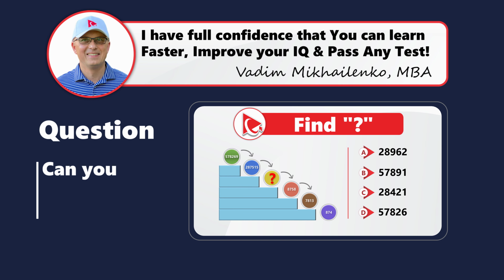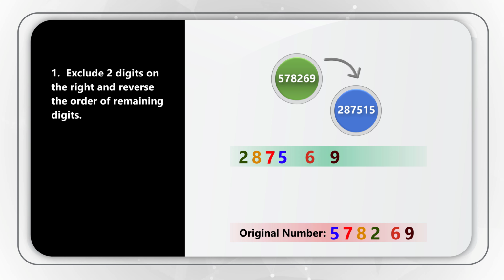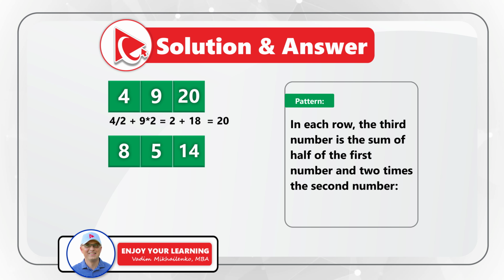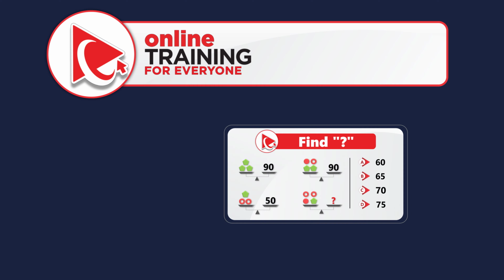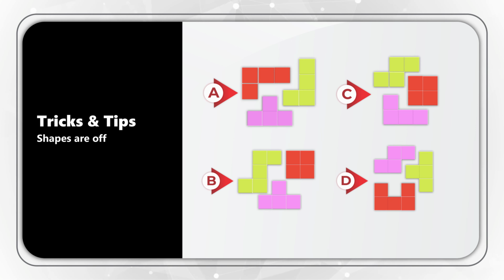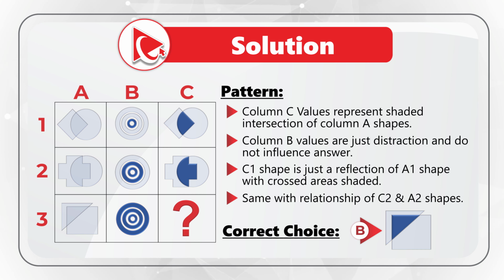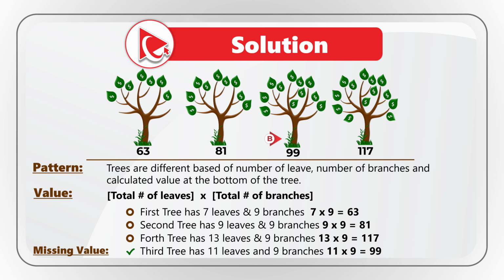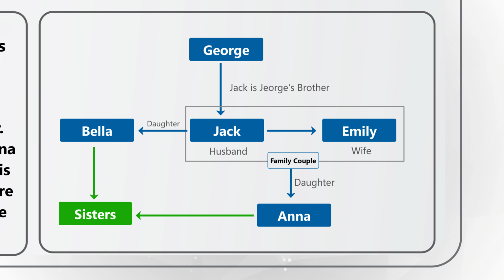How to Pass Firefighter Assessment Test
Want to become a firefighter but not sure where to begin?  Preparing for your firefighter aptitude exam is a great first step. We offer you online practice tests and sample questions so that you pass your exam with ease on your way to becoming a firefighter.